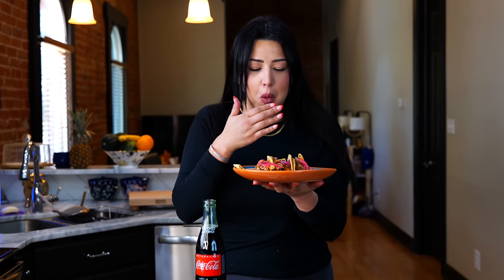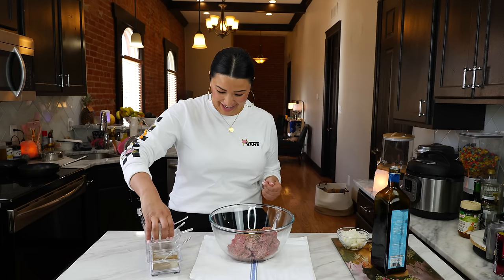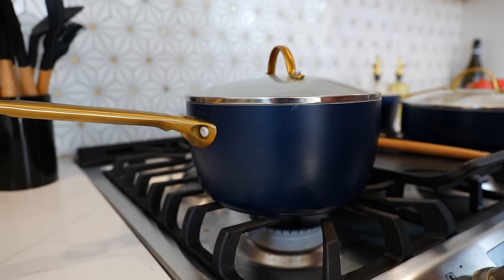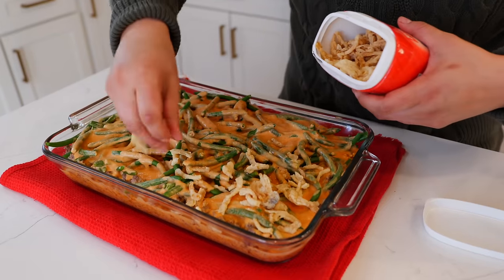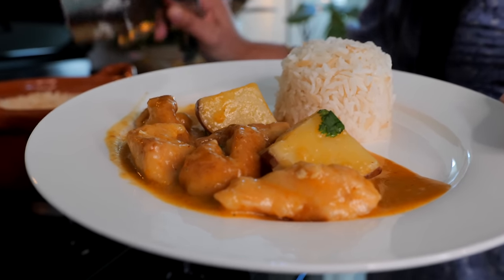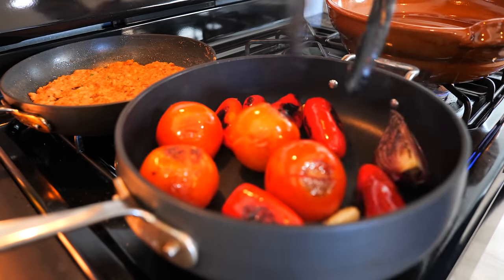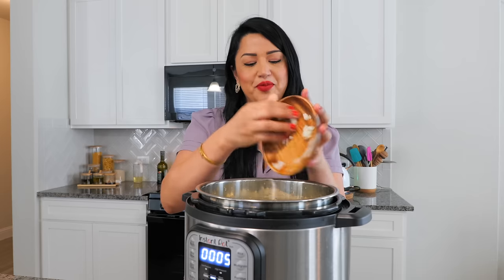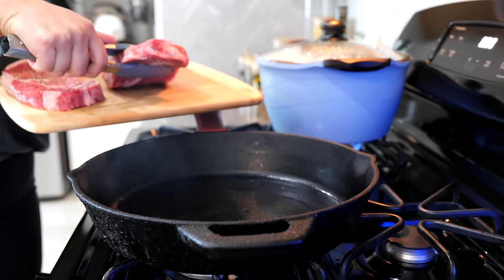MEXICAN FOOD RECIPES DINNER COMPILATIONS | Satisfying and tasty food| Over 3 hours of COOKING!!!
How to make Quick and Easy GROUND BEEF and Potatoes Mexican Recipe | Burrito rice and beef Recipe
How to Make POZOLE ROJO, The BEST Step By Step Recipe + All the Secret TIPS You'll EVER Need

Products used